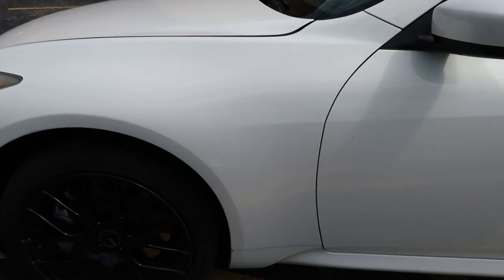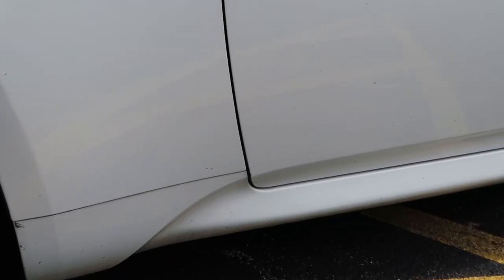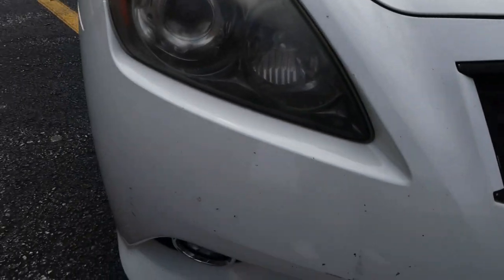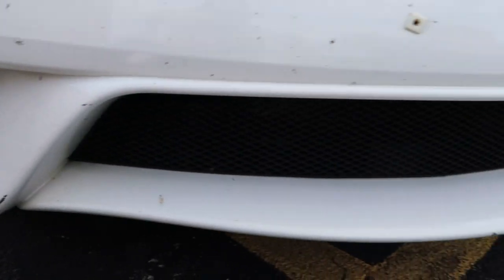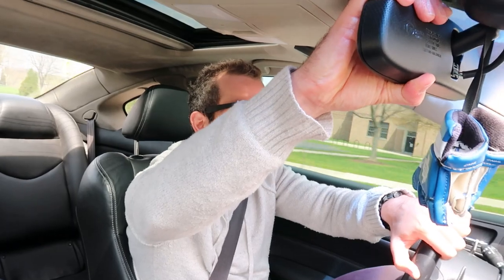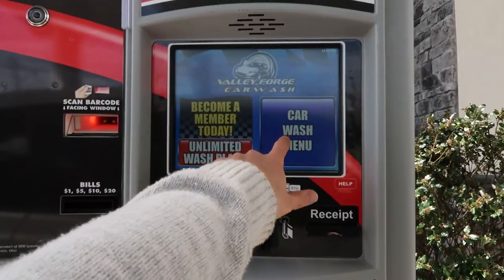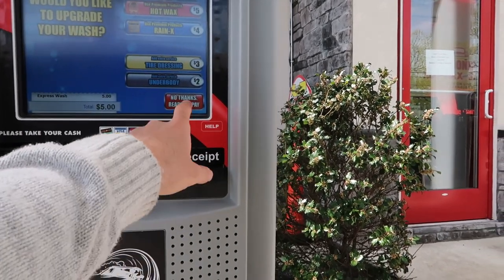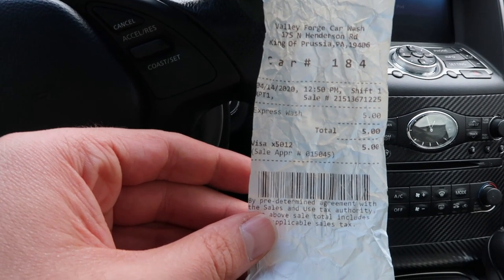CHEAP CARWASH OR FULL DETAILING?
What's up guys.  Diving into the carwash industry and whether the money saved on a cheap $5 car wash is a better option than a full detailing service for your vehicle!!